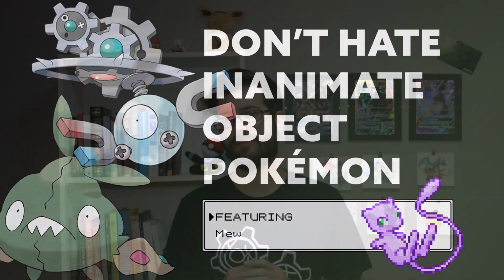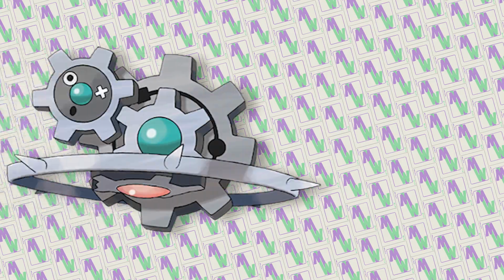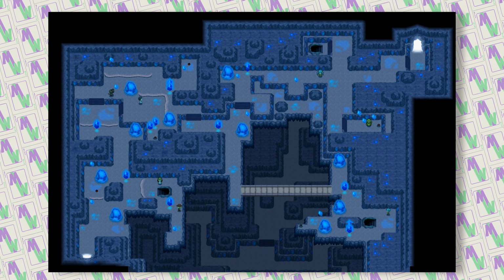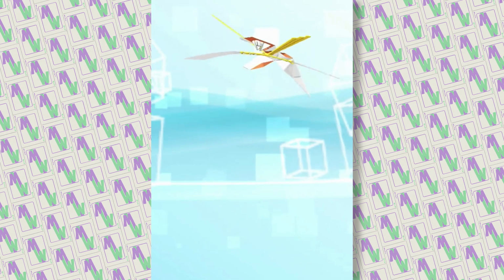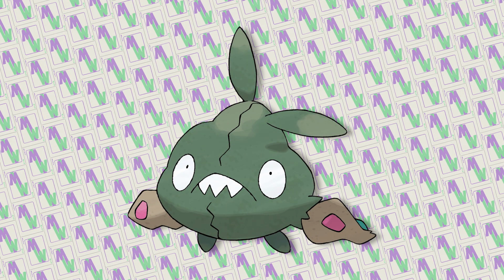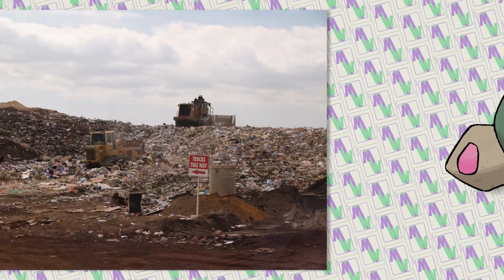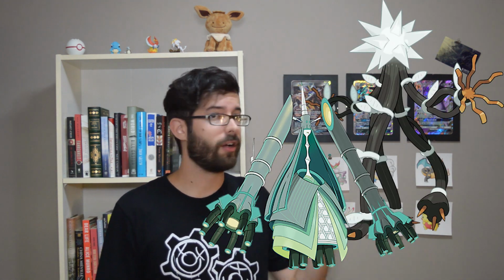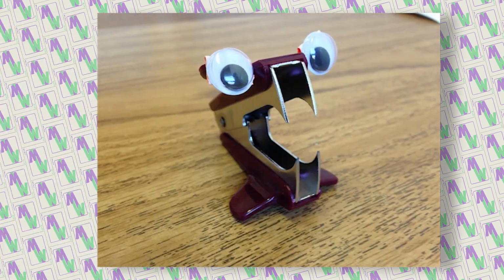Don't hate inanimate object Pokémon! | Featuring Mew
Do you despise Pokémon based on inanimate objects? Maybe you should rethink that position!

"Take the Fair Face of Woman …" painting by Sophie Gengembre Anderson